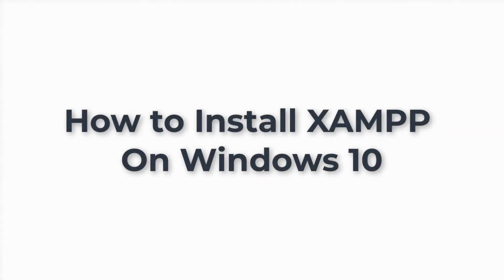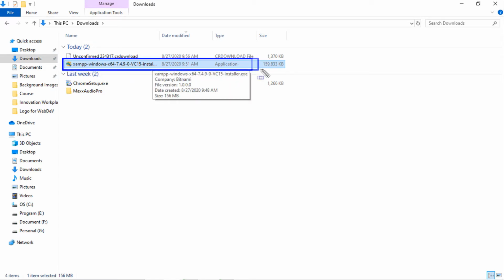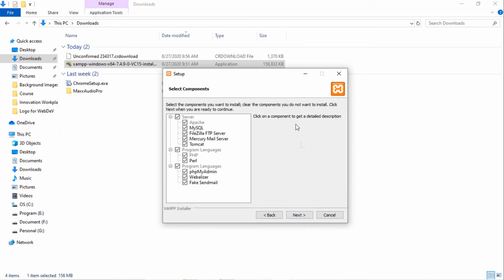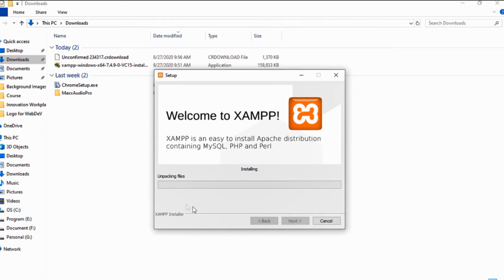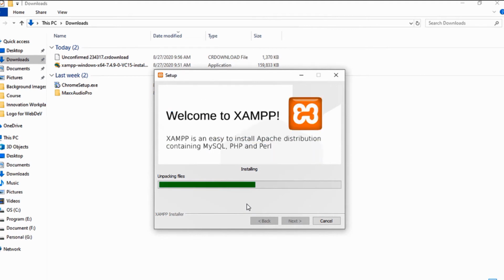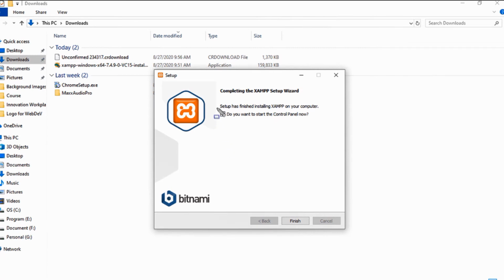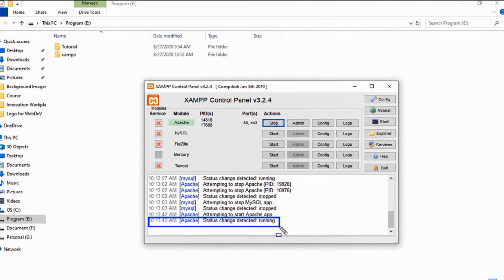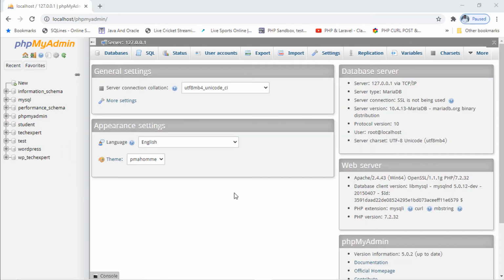How to install XAMPP server on windows 10 | Easy Solutions Step by Step XAMPP installation process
In this Video I will show How to Install XAMPP Server on Windows 10.  Installing XAMPP server on Windows 10 is easy. I will show you the step by step procedure of installation of XAMPP server.
Just follow my video & you will be able to install XAMPP Server on your windows 10.

Stay with my channel and you will get lot of videos of necessary tips.

install xampp windows,
install xampp windows 10
install xampp,
xampp,how to download and install xampp on windows 10,
how to install xampp in windows 10,
how to install xampp for windows 10 2020,
how to install xampp in windows 10 & 8.1/8/7,
xampp mysql,
xampp download,
xampp tutorial,
xampp localhost,
xampp bitnami wordpress install,
xampp download for windows 10 64 bit version,
xampp phpmyadmin,
localhost xampp,
how to install wordpress on xampp,
how to use xampp on windows,